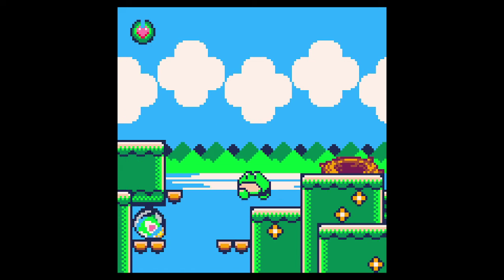Froggo - Like Kirby but can't swallow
Smelly frogs channel

Timestamps:

0:20 - Intro

0:54 - First level(typical first level)

02:10 - What happened here?(Bug)

02:49 - I like this character

06:23 -  Impressions

21:13 - Face it the developer loves the Super Mario!

07:37 - I bet there will be a winter level at some point

10:10 - Told you so!

12:18 - those Ice picks are hard to dodge

14:38 - Conclusion